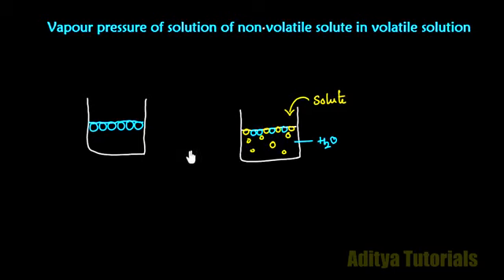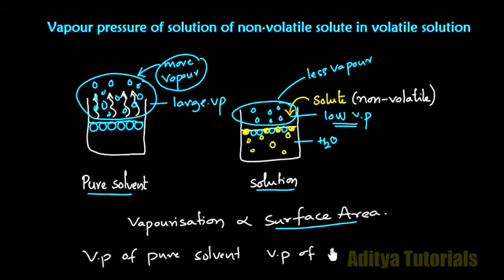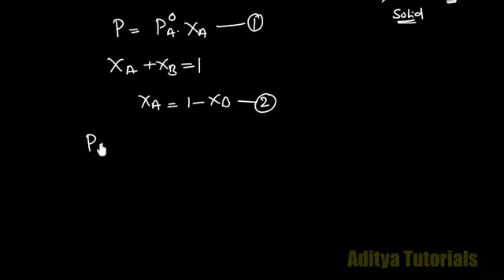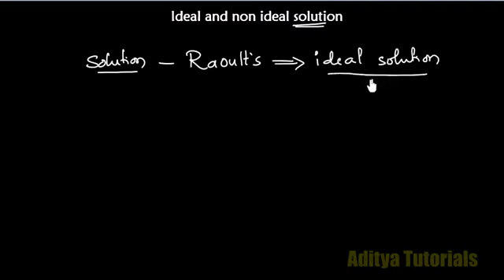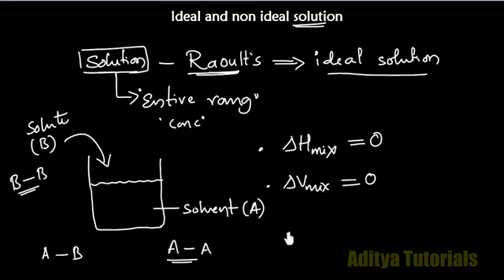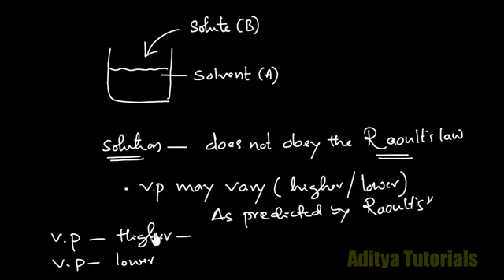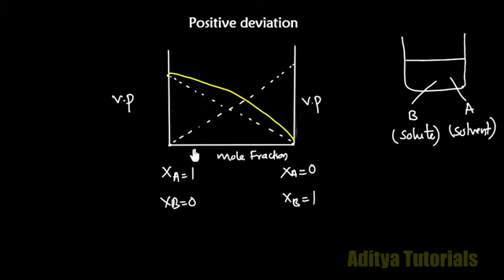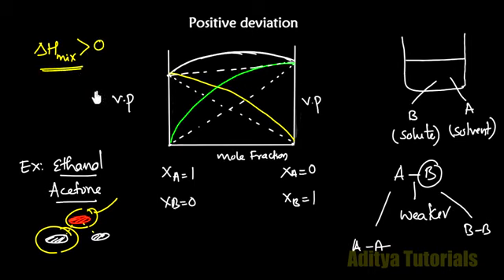12th chemistry# solutions#part-8